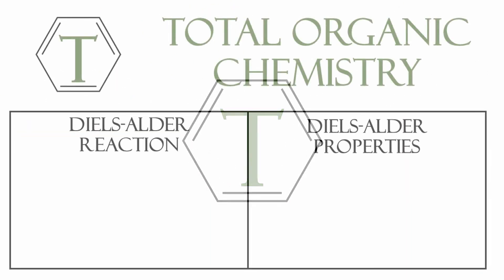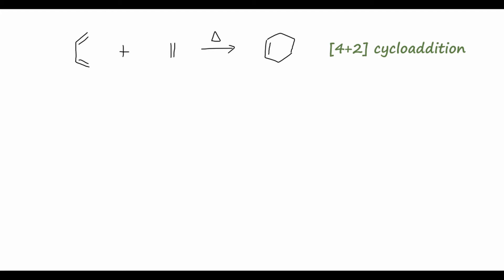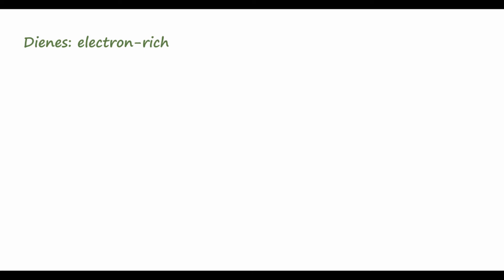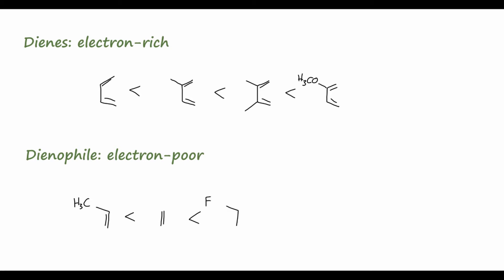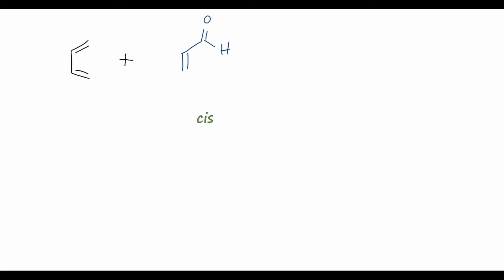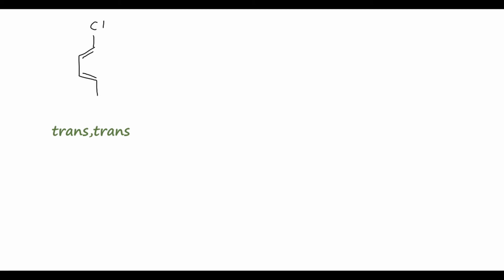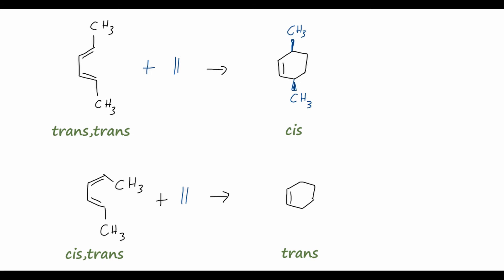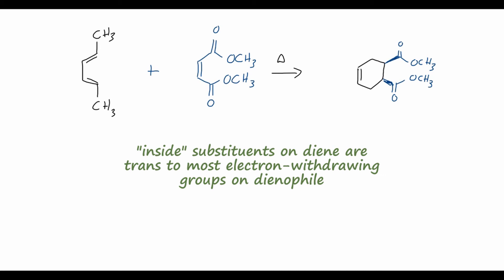Diels-Alder Reaction | Organic Chemistry Lessons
The Diels-Alder reaction is an extremely versatile reaction used to form new C-C bonds between a conjugated diene and a dienophile. In this video, we study the mechanism of the Diels-Alder reaction and rules that govern its stereospecificity and regioselectivity. We also learn which compounds participate most effectively in these reactions and how to determine the products.